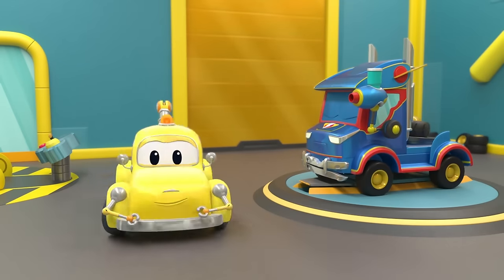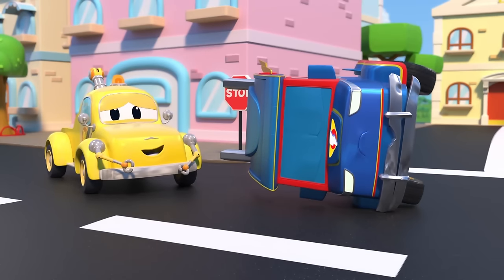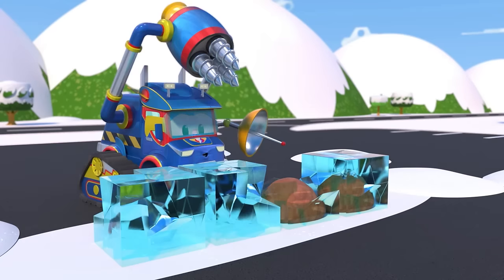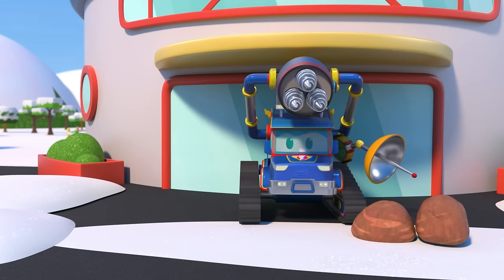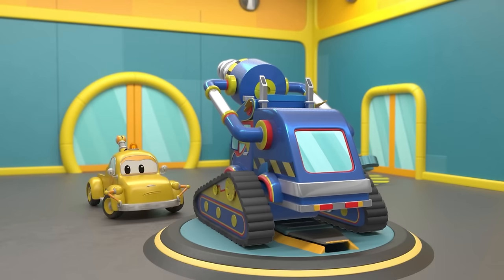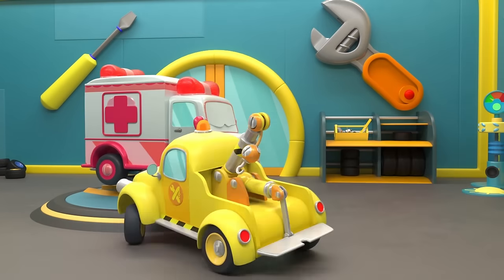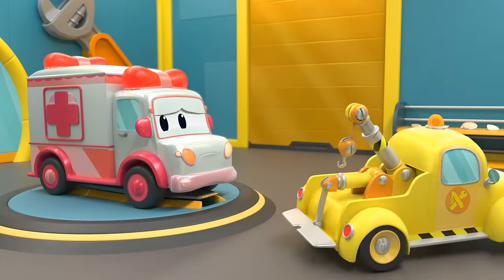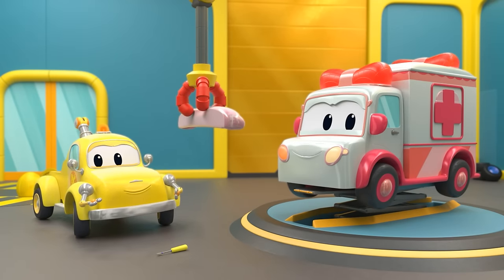Tow truck CONFUSES hurt SUPER TRUCK with EVIL TWIN|Emergency vehicles for Kids|Car Repair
🔥🌎 Car City World APP : Montessori Fun 🌎🔥
Android : shorturl.at/nEZ58
Apple Store : shorturl.at/npvJ9

🔥 Super Truck to the rescue! Meet Carl the Super Truck, a superhero dedicated to protecting the town of Car City. Always ready to jump in and rescue a fellow inhabitant in trouble, he has the ability to transform into any type of vehicle. From Super Fire Truck to Super Boat, and with the help of his super-gadget the ST3000, Carl can solve any problem. Full of resources, Carl shows younger ones that with courage and perseverance, they can solve any problem! From Super Excavator to Super Helicopter or Super Dump Truck, Carl can transform into a multitude of vehicles to save the day!